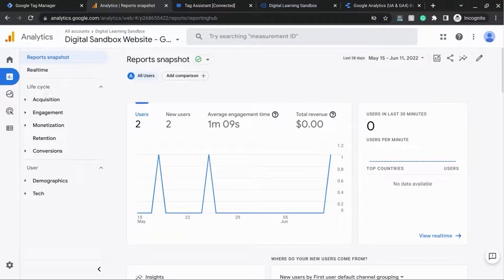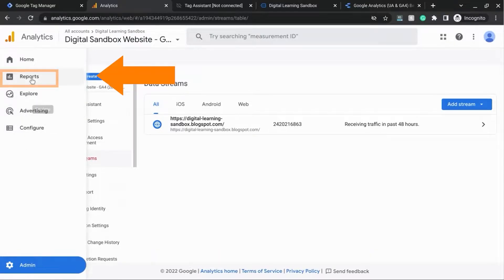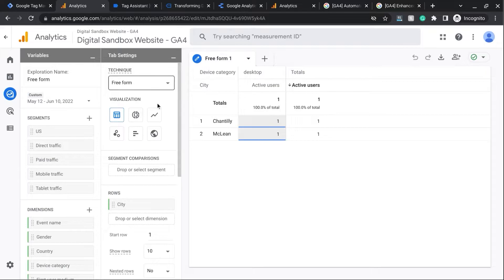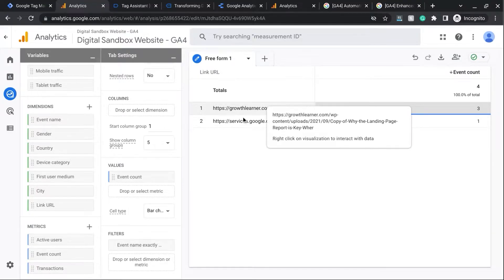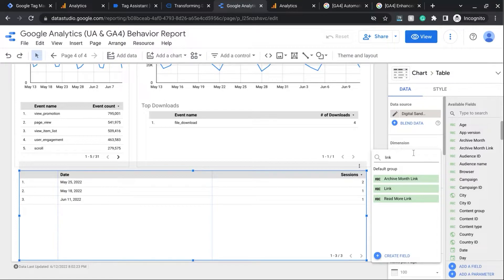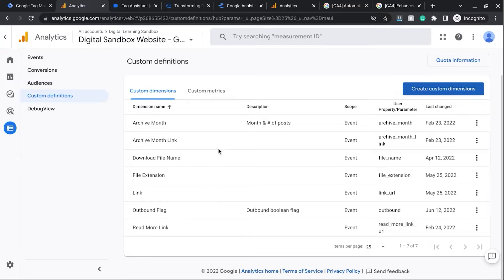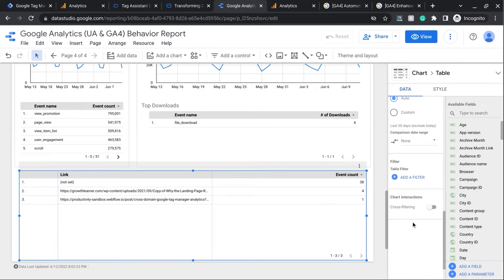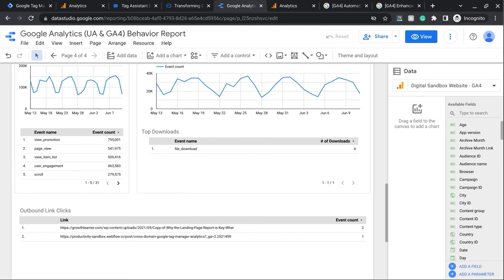Outbound Links Reporting in GA4 & Looker Studio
Data Studio has rebranded to Looker Studio.

Need someone to help you with Google Analytics or Looker Studio? Try searching Fiverr

00:00 Intro
00:49 Enabling Outbound Link Tracking in Google Analytics 4
01:59 Outbound Link Events Reporting in Google Analytics 4
03:01 Creating an Explore Report for Outbound Links in Google Analytics 4
06:17 Creating a Looker Studio Report for GA4 Outbound Link Reporting

Tracking outbound links is a good way to find out what kind of content your audience is interested in. You can enable Enhanced Measurement to automatically track outbound link clicks.

Even though it’s easier to configure outbound link tracking in Google Analytics 4, the reporting is different than it is in the Universal Analytics version of Google Analytics.

If you’re not used to the reporting interface in Google Analytics 4, it can take some extra clicks to find what you need. Even if you are more familiar with Google Analytics 4, this may still be the case, especially if you want to view a report on a regular basis.

There are options for you to create reports that you can refer to regularly with the minimum amount of clicks. These include the custom Explore reports in the Google Analytics 4 reporting interface and Looker Studio.

These options do require some configuration with the correct dimensions, filter, and event count metric. In order to get the most out of Looker Studio, add a custom dimension.

There are a few differences between the Google Analytics 4 Explore reports and Looker Studio even though you’ll use the same Google Analytics 4 data source in Looker Studio.